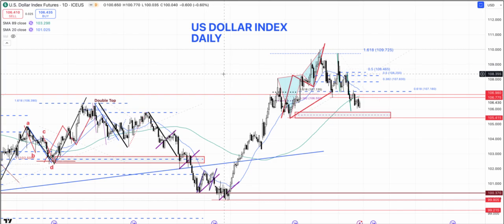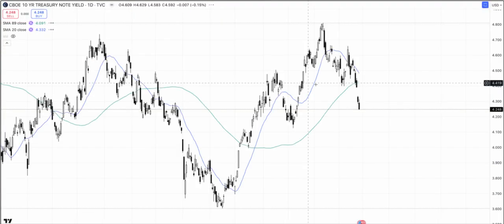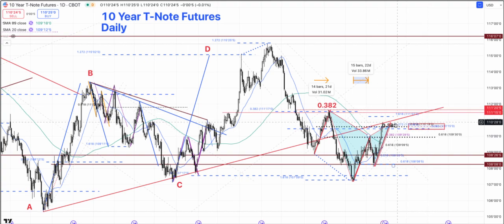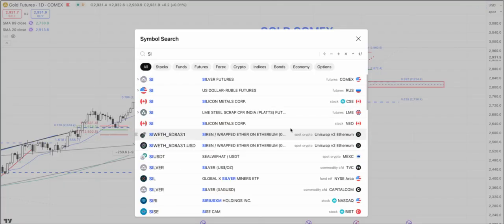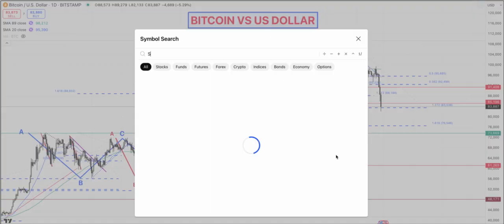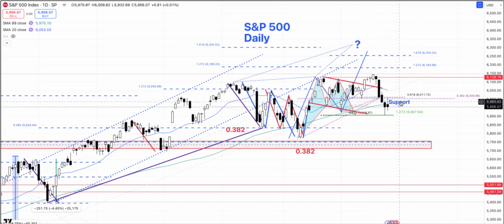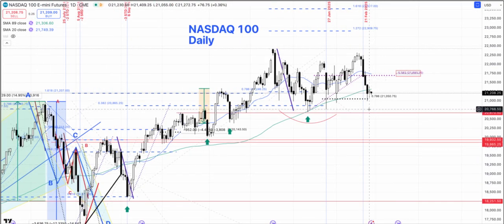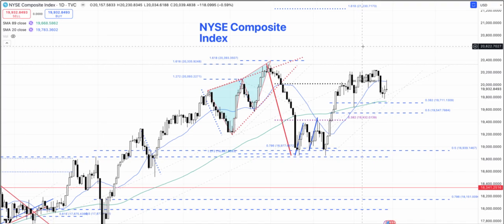Us Stock Market Analysis: SPX | NQ100 | Dollar Gold & Bonds – Technical Breakdown 26 February 2025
Us Stock Market Pulse: SPX/ NQ100/ Gold & Bonds – Technical Breakdown 26 February 2025

Interested in improving your trading and investing psychology? Here my picks:

1 - Trading in the Zone. The classic by Mark Douglas. Once you finish the book, try to re-read it by reading 5 pages a day. Read it daily and it will sink into you and you will begin to see yourself transformed.

2 - Best Loser Wins - A modern day classic written by the Denmark bork and UK educated former City commentator turned day trader Tom Hougaard. Step into the world of a private high stake day trader. Valuable insights into an individual who turned himself around into a winning trader from a losing trader by learning how to lose. Best loser wins showcase your inner believes which might be holding you off from getting the kind of results you would want to get from your own trading and investing.

3 - Now trading or investing education is complete with out learning about the life of the great speculator Jesse Livermore. The book is an account of his life written by Edwin Lefever. You will learn about the inner demons of human beings. The learnings of this great speculator who won and lost fortunes. Great life long lessons in the book. Must read!!!

4 - Everyone is an expert and everyone has an expert opinion when it comes to stocks and shares. Learn from this great sight of a book which showcase many example when the experts have been wrong. This is why one has to do their own research when it comes to investing and trading.

5 - Market Wizards by Jack Schwager - No trading education or experience is complete without reading this all time classic of the interviews complied by Jack Schwager with Top of the Top Traders and Investors in the world. A classic read and a lot to be learned from these top traders and investors - how they think and operate in their worlds and produce superior returns.

6 - Unknown Market Wizards by Jack Schwager - A good read on how everyday misfits found their way to success with trading and investing.

7 - The Alchemy of Finance - by George Soros - Not an easy read and probably require several reads before the depth of the knowledge and wisdom becomes to distill. A great book written by one and only the legendary Hedge Fund manager George Soros. Soros describes his theory of ‘Reflexivity’ in this book. Not only he describes it but shows it in practice via his funds position. An incredible read and not for the faint of the heart!